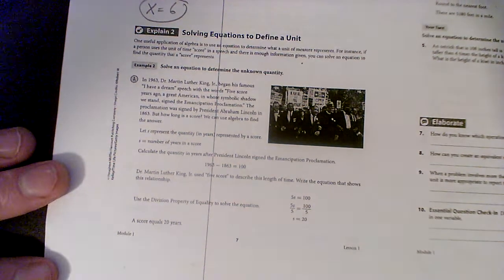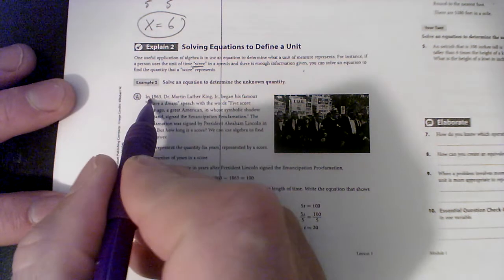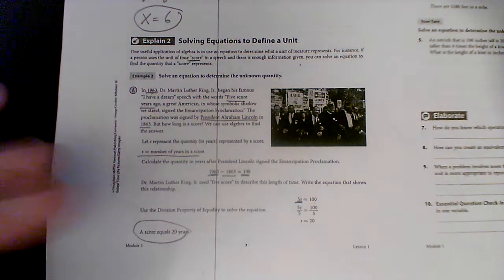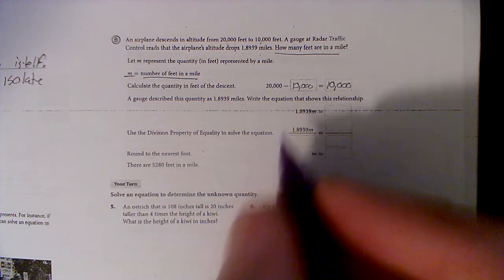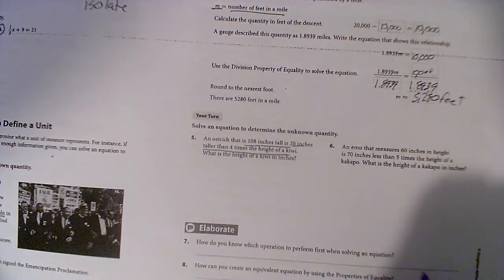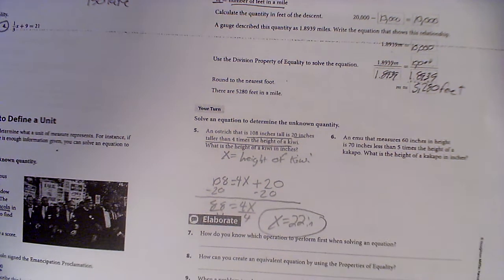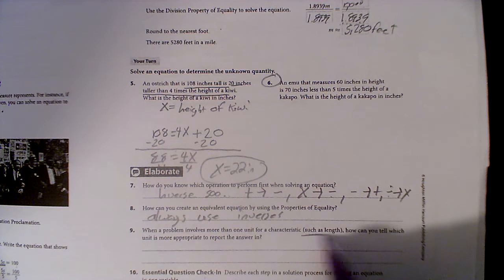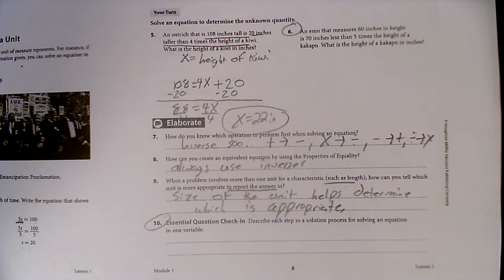ALg 1 1 second page